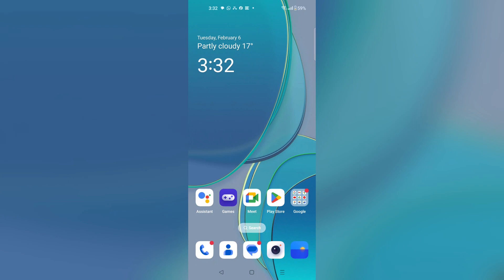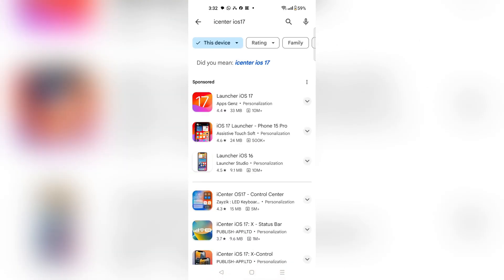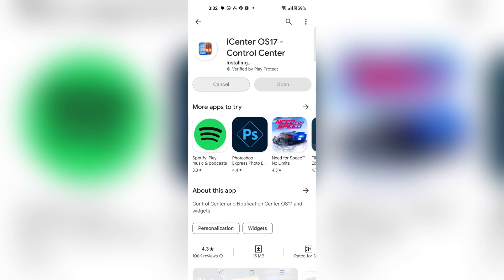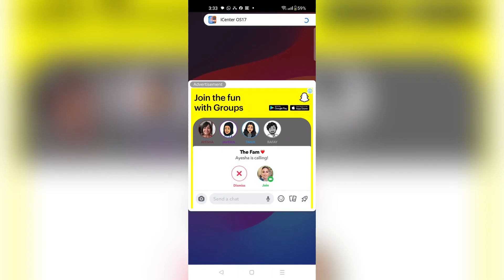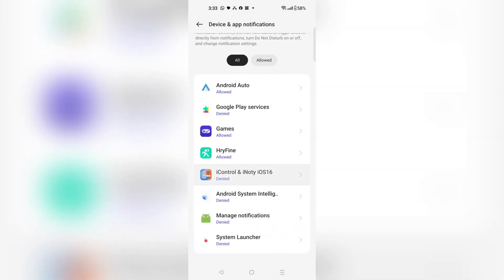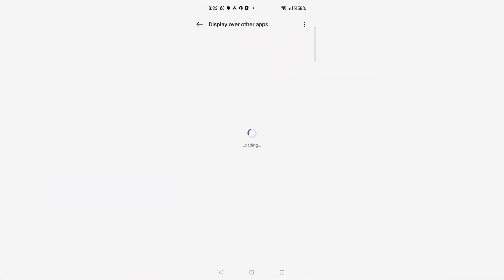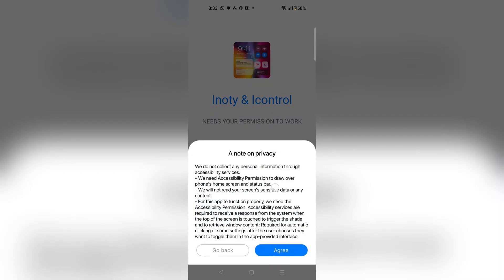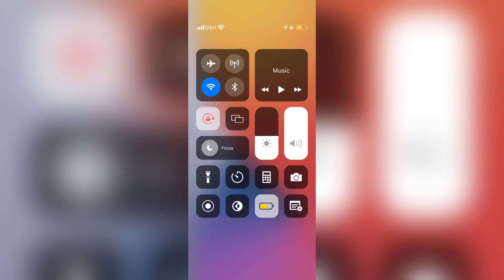How to Remove Email from Roblox Account (2024)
In this video I'll show you how to remove email from your Roblox account. The method is very simple and clearly described in the video. Follow all of the steps & successfully remove your email from Roblox.